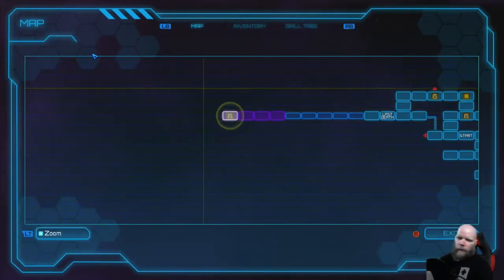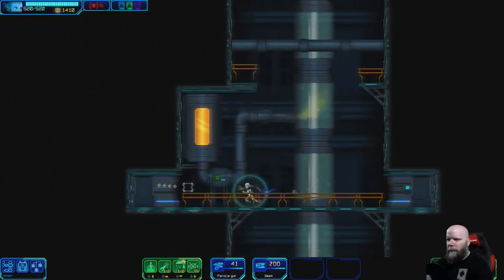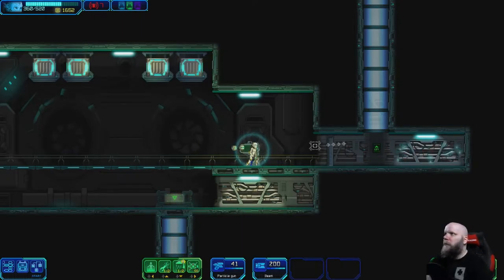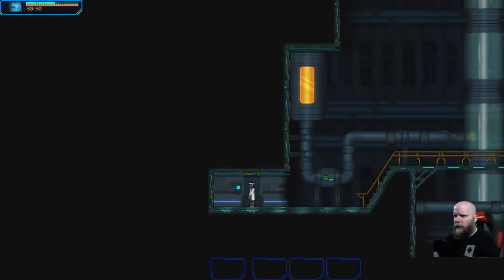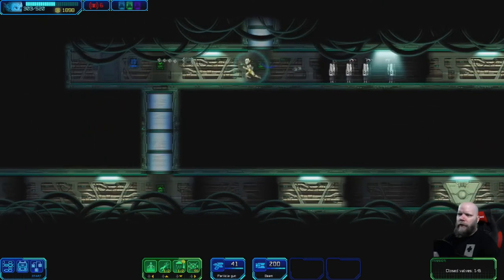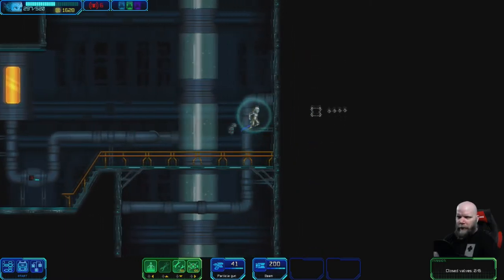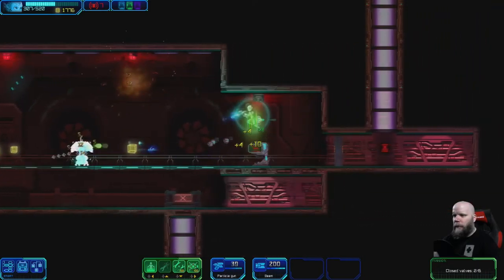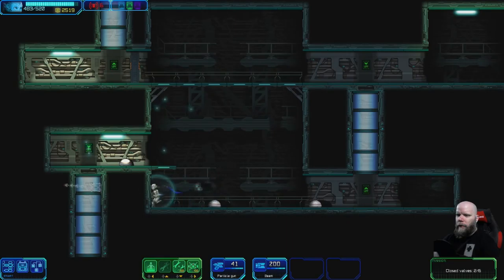Prepperian plays Ghost 1.0 Part 18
86% . 865/1K

 Rick Taylor (Grumpy) - Runner

|||. 10% 1/10

Former Mixer and Facebook Gaming Partner now on Youtube and Twitch!